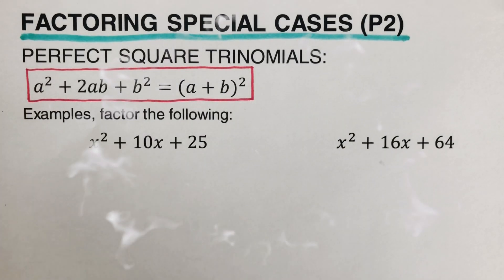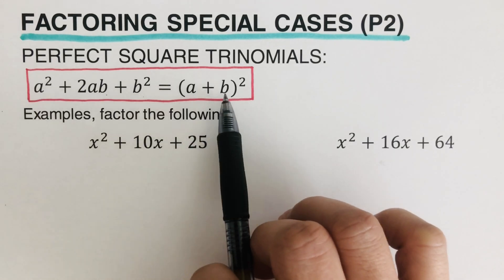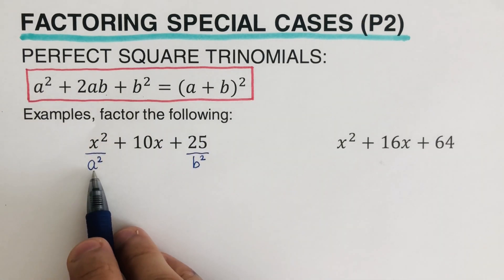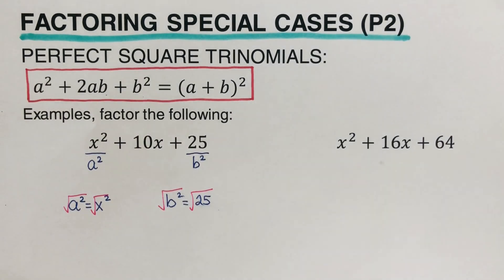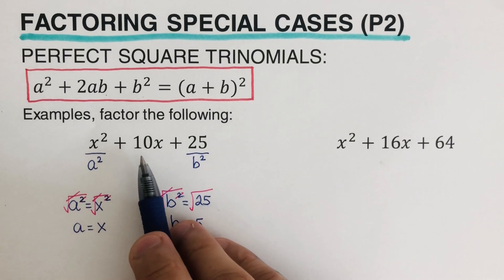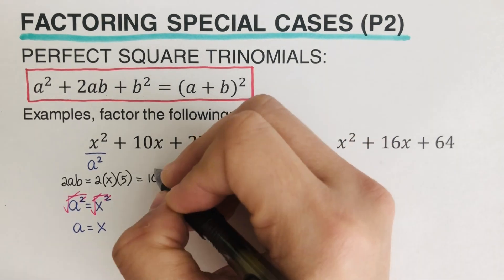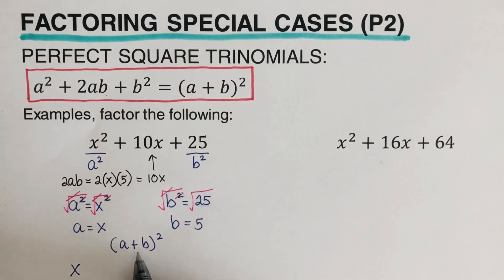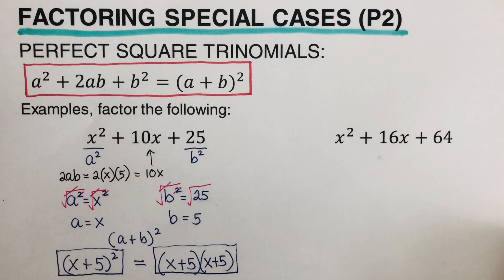How to Factor Special Cases (Part 2) Perfect Square Trinomial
This video will show how to factor special cases specifically on perfect square trinomial.